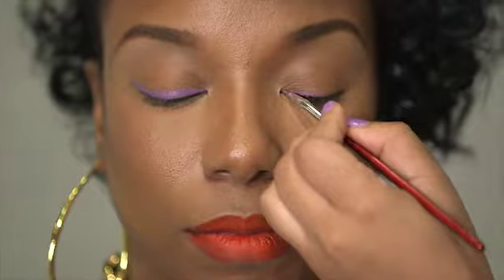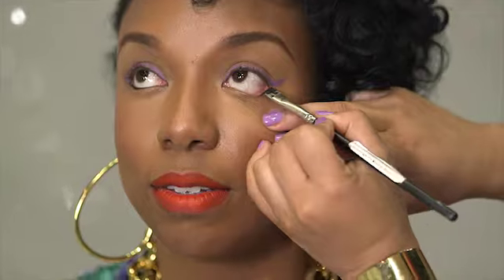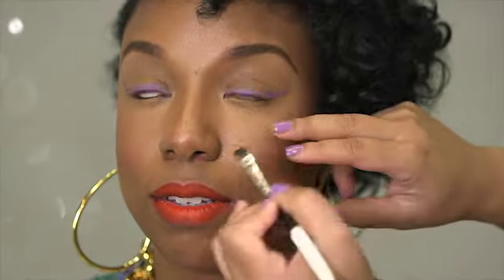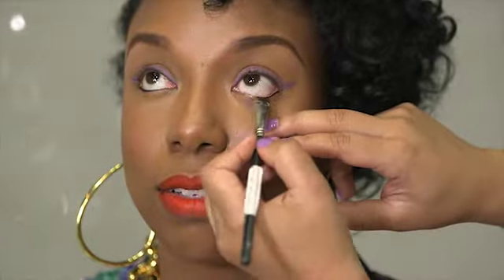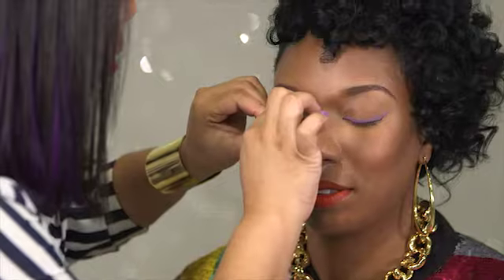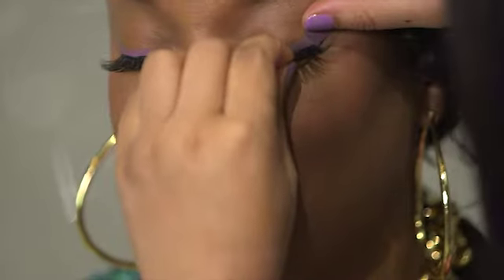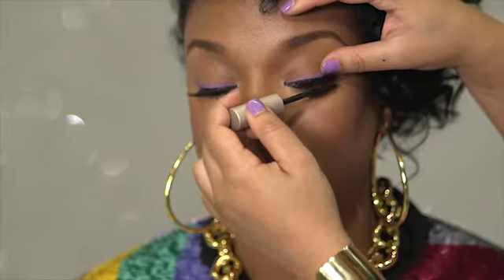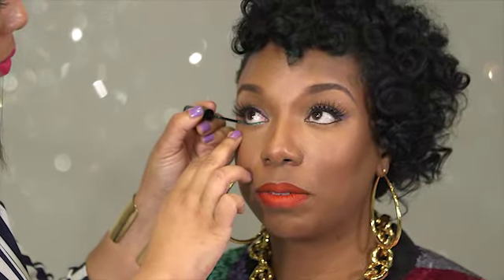She Grinds Pretty: Meet Maya Smith of The Doux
Meet Maya Smith, the creator and CEO of The Doux will Mimi J demos a fun colored eyeliner trick.